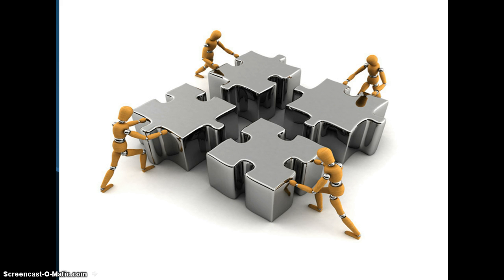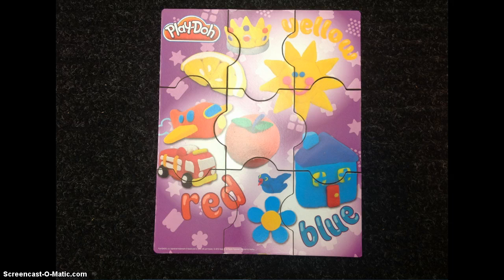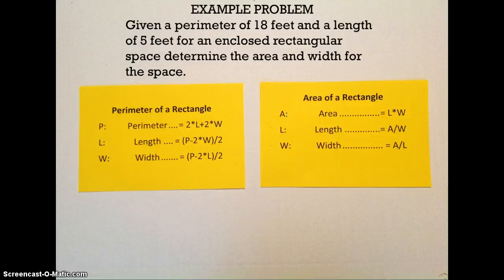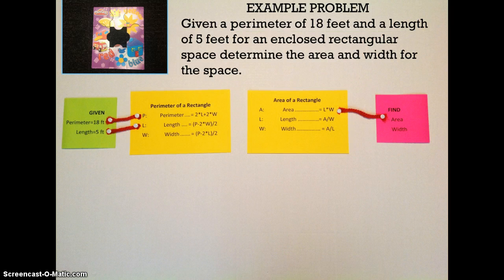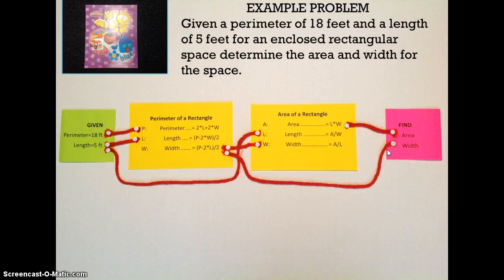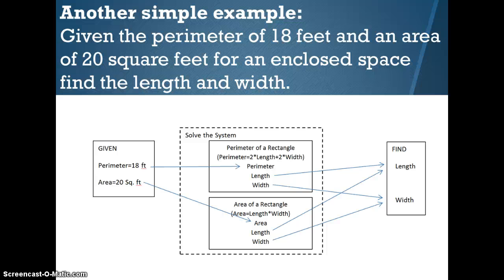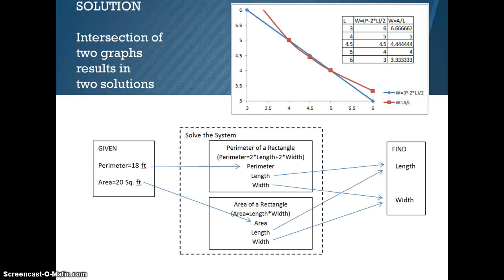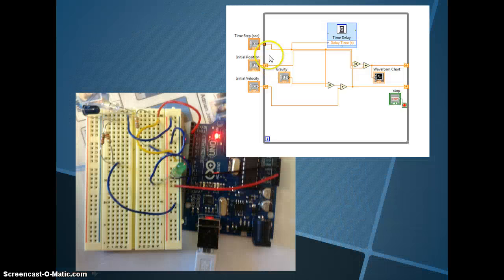Taking the Math Out of Math Word Problems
Describes a technique to map out a solution path for a word problem